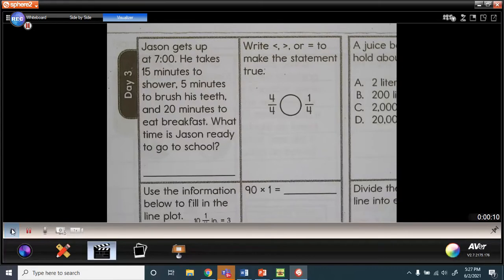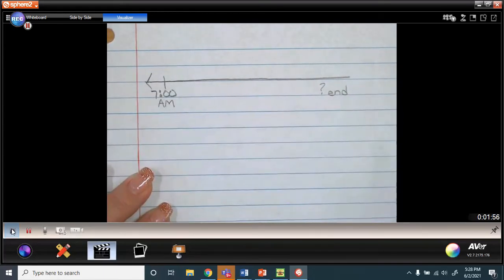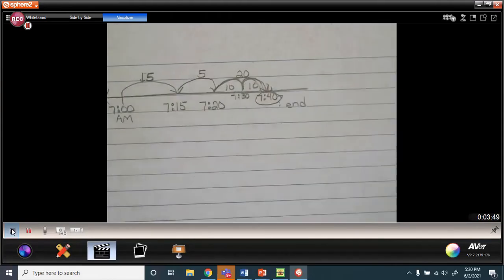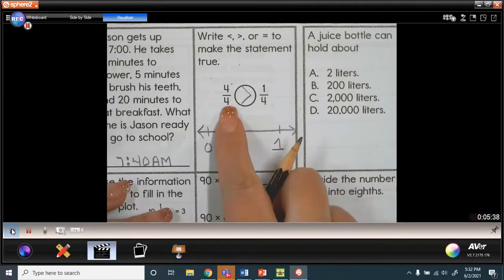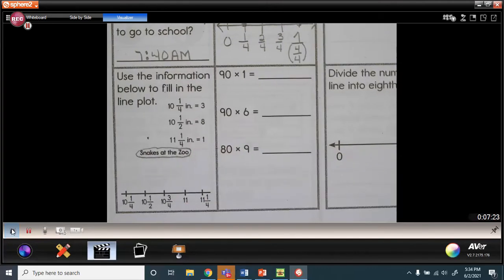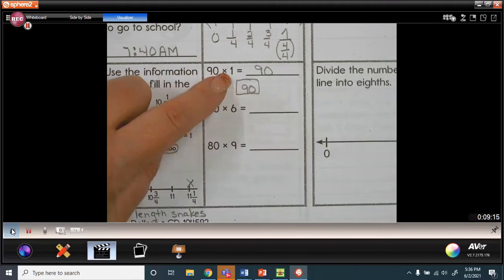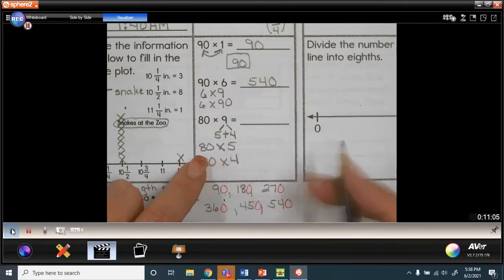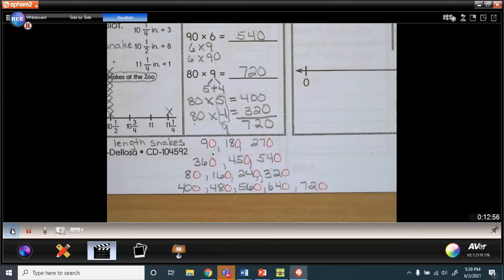DMA Week 35 Day 3